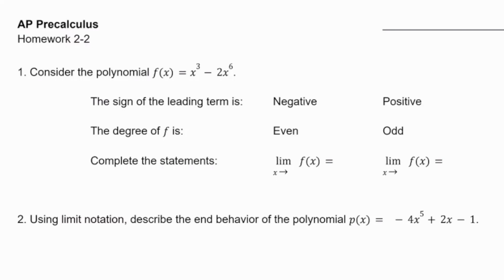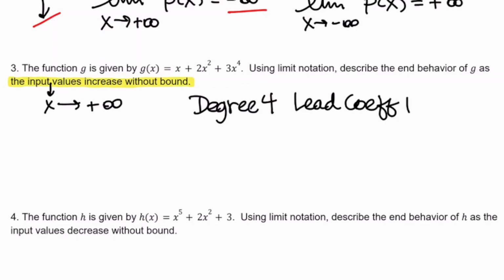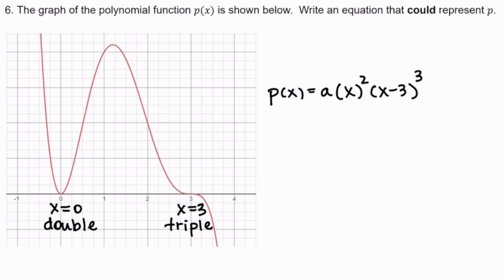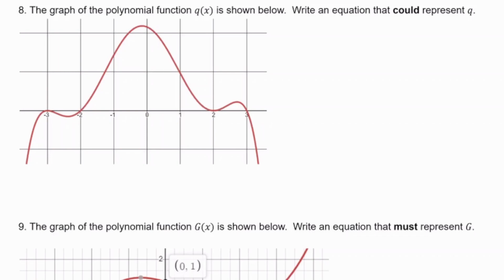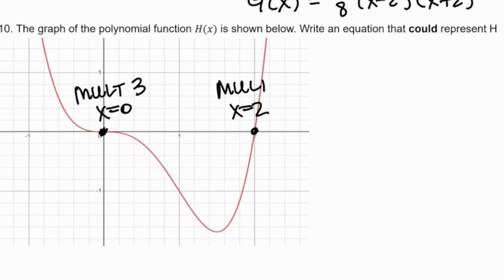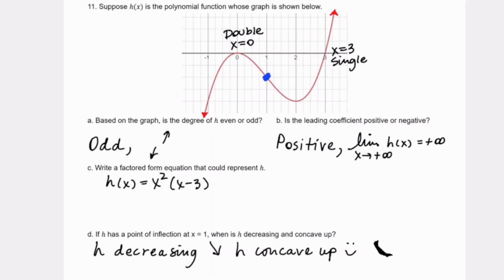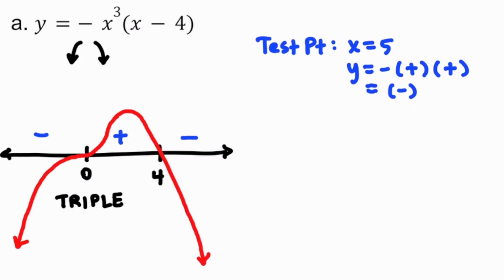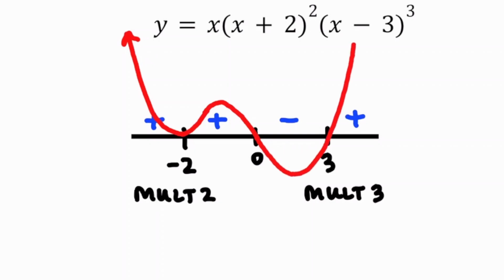Polynomial End Behavior Examples